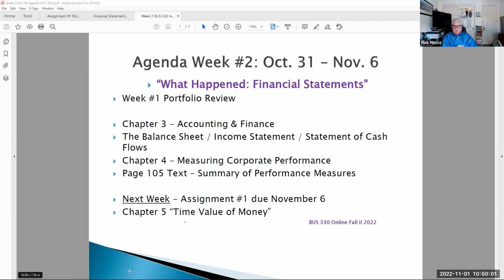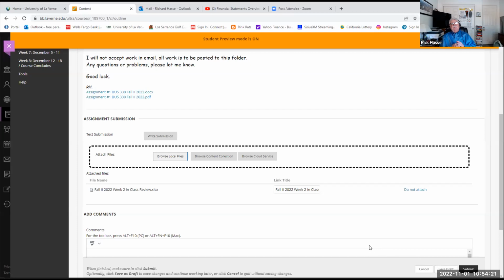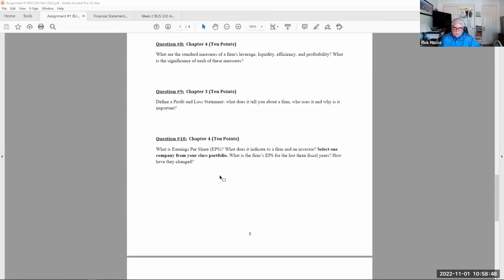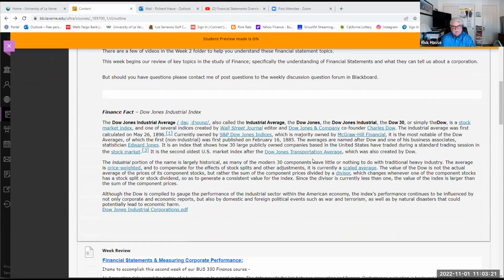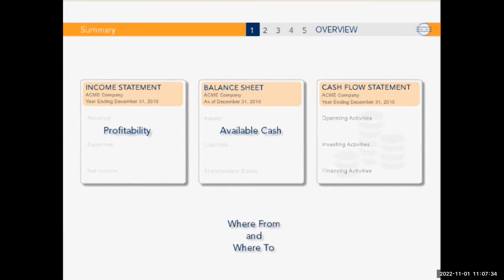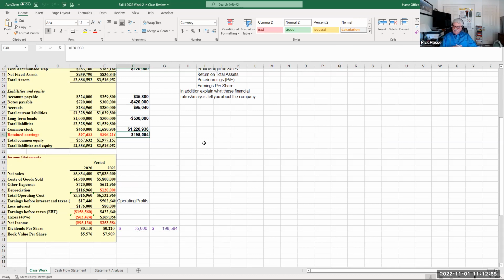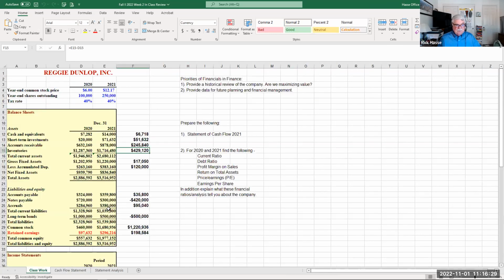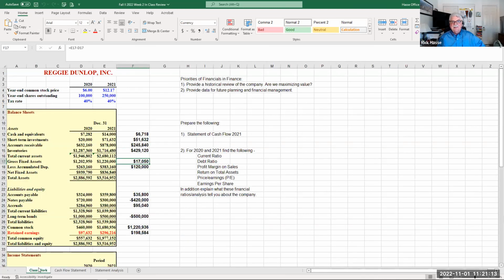BUS 330 Week 2 Introduction Video Fall II 2022